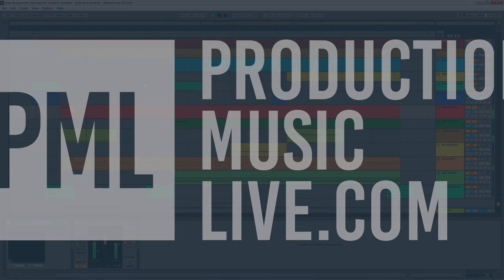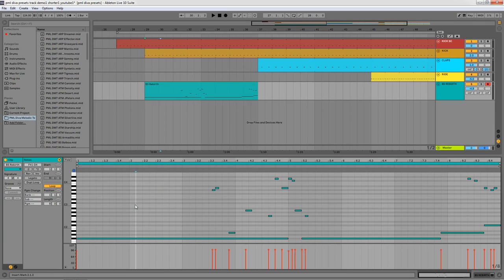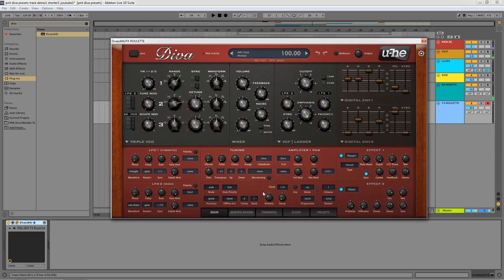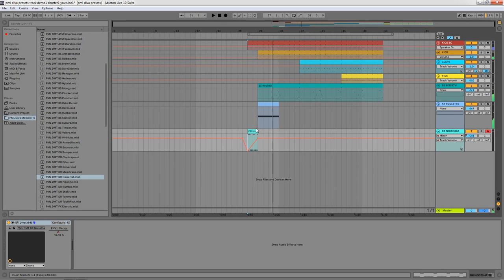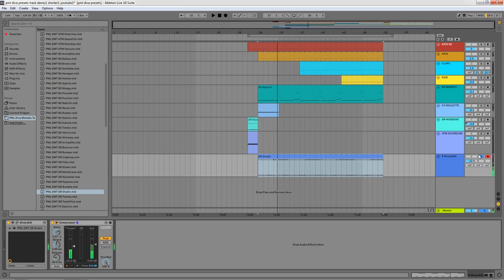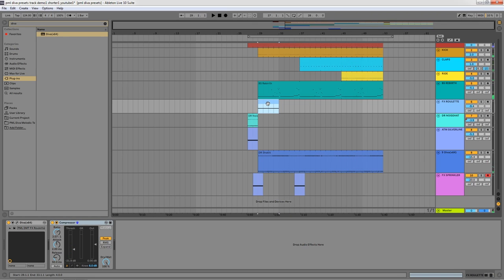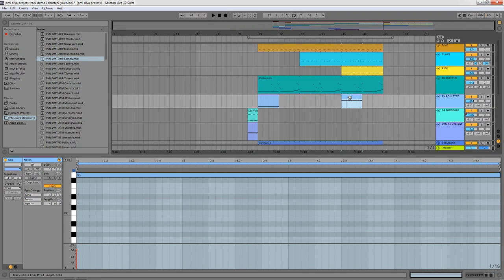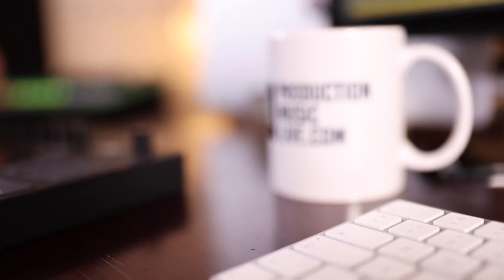Producing Melodic Techno with Diva in Ableton Live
How to produce a Melodic Techno Track with Diva and Ableton / Joao (using PML Diva Preset Pack)
• More packs and info below ↓

(live production sessions with various analogue synths)

★ FILES & SOUND PACKS ★

00:00 Intro
01:28 Quickly checking the basic drums
02:00 Loading Diva and how to set up presets
02:48 Bassline
08:00 FX
11:00 Noise Drums
17:00 Noise Shaker
20:00 Noise FX
23:50 Making Arpeggios
28:46 Result of this session

★ LEARN MORE WITH OUR COURSES ★

• Tracks from Start To Finish
• Harmony, Chords and Melody Courses
• Massive, Serum, Arturia Sound Design Courses

★ SOUND PACKS ★

★ FOLLOW US ★

★ INSPIRATION ★

Francois Rengere, Parquet Recordings Style
Stephan Bodzin, Joao Apell, Steyoyoke, Afterlife

We are PML (Production Music Live), two music producers with an insatiable passion for great sound design, audio engineering and electronic music production. We share our knowledge and skills on YouTube and also via in-depth Start-To-Finish production courses on our website.